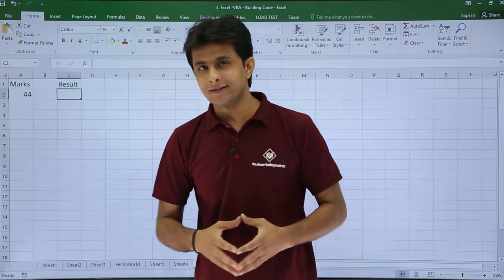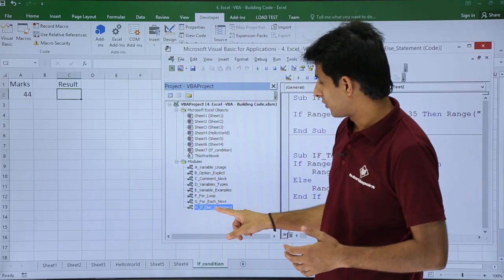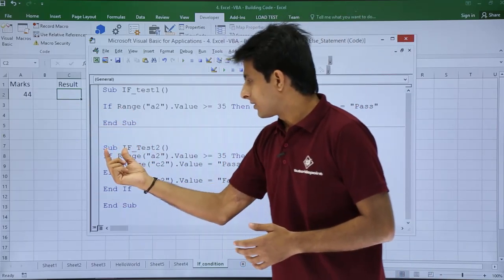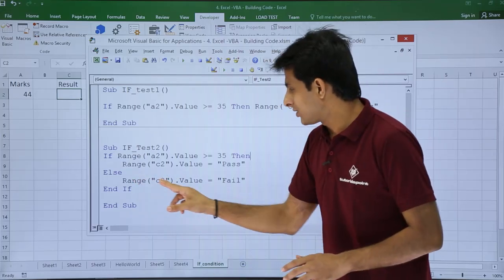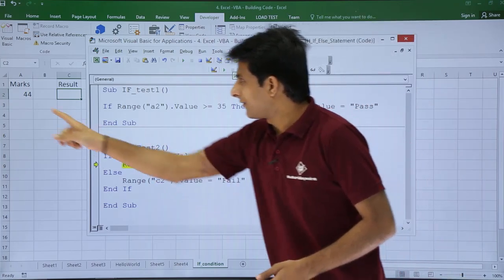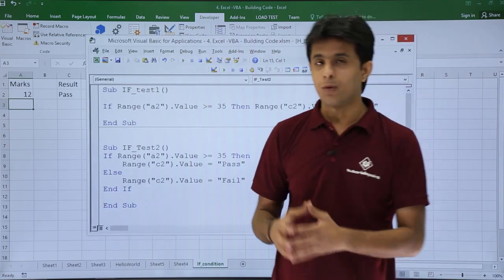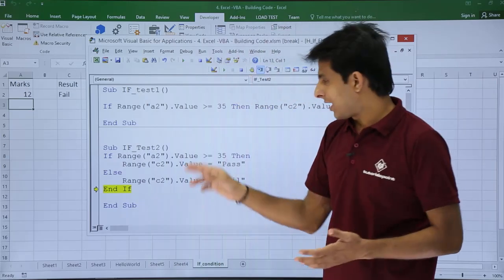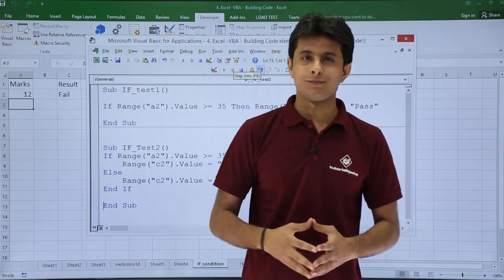Excel VBA - If Else Statement